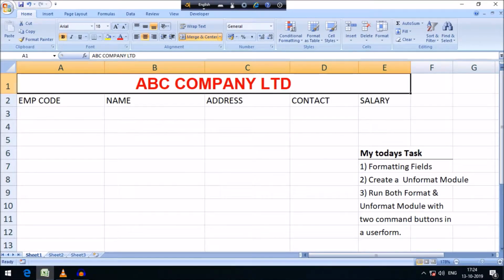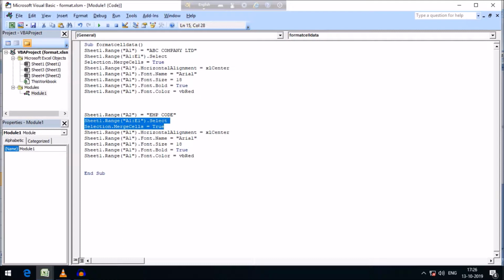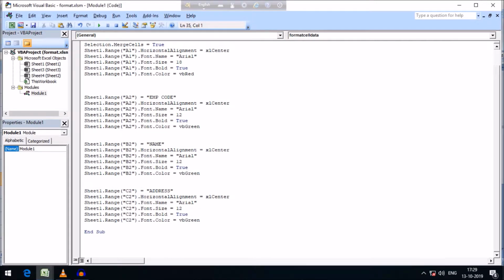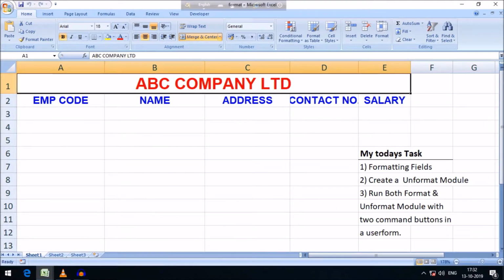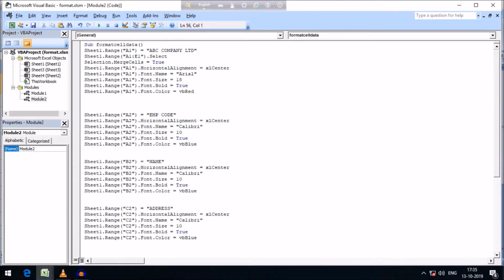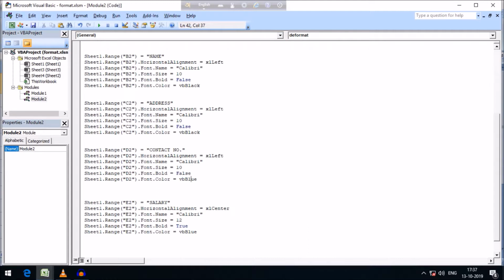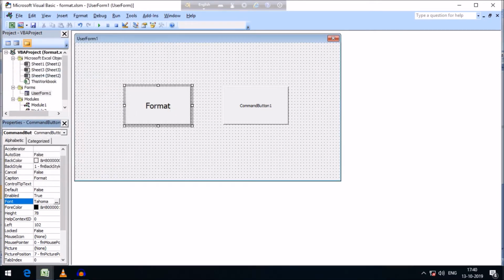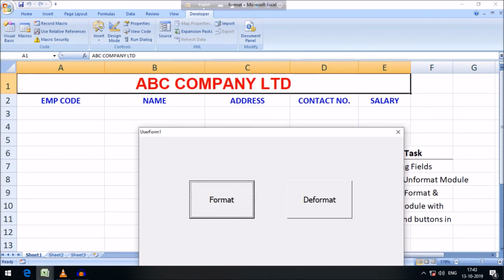Formatting & Unformatting with Excel VBA Code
Friends here you find the code to format and remove formatting of excel cell data automatically done with the VBA codes quickly and separately written  in two modules and finally the modules have been executed with two command button of a Userform. Hope this will be helpful for Excel VBA beginner and Advance learners. It's really a fun to write and execute the vba codes as per your need.